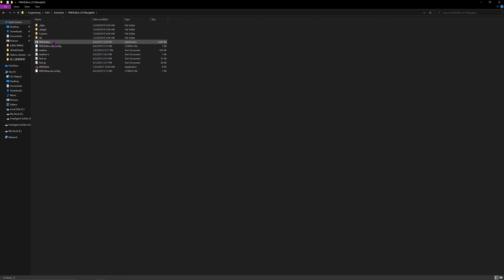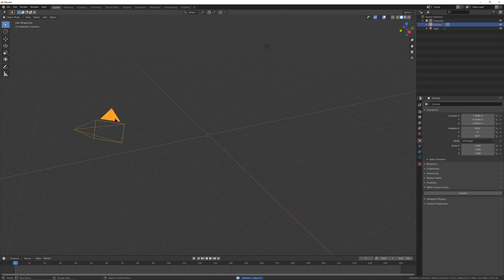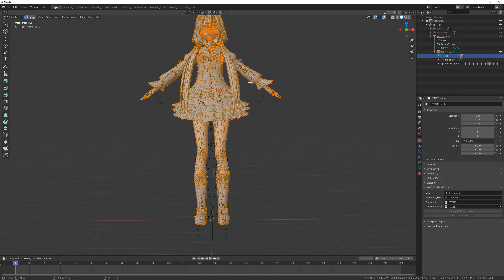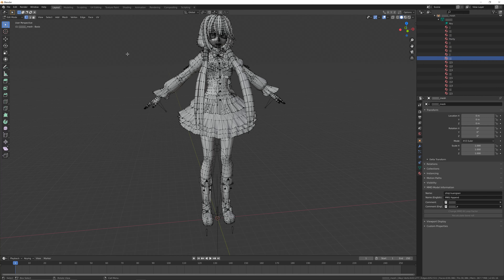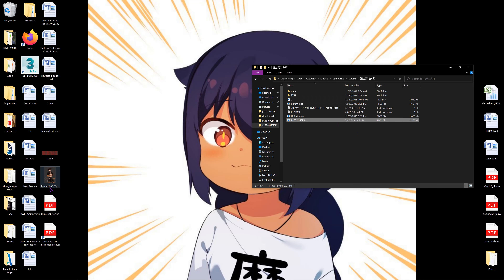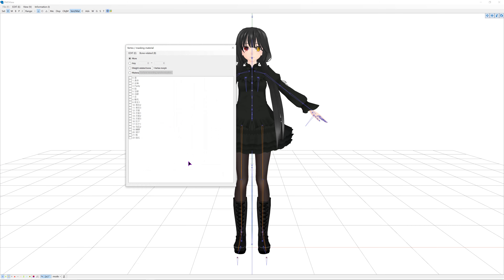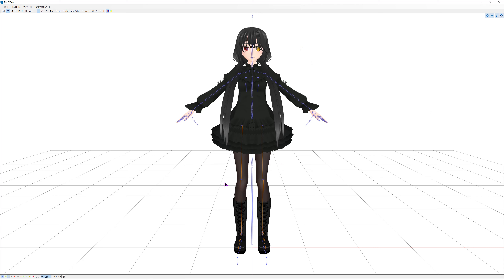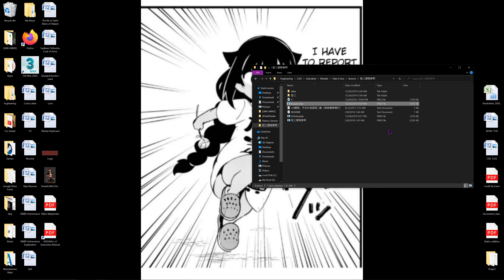Don't Waste Your Time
Here I was being a hardworking dude, and then the stupidest idea ended up being better. It turns out, importing a PMX into Blender, and then exporting it as a PMX actually fixes the bugs in the original PMX file. Go figure...So watch this and don't be stupid like me.Also, if you wanna see the end result of my struggles, check out my MMD channel (the one where I actually post 1+ videos weekly).